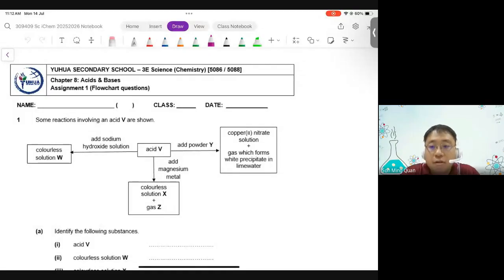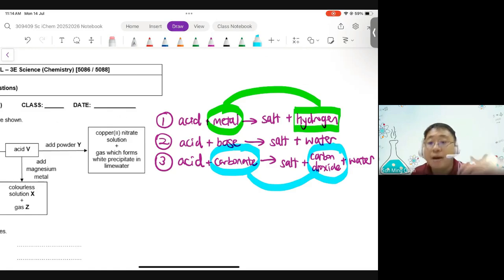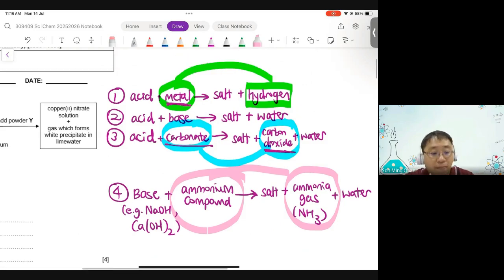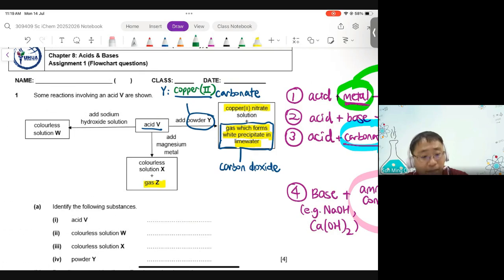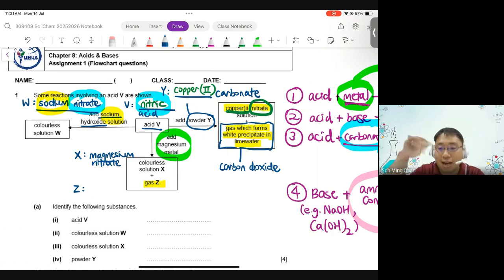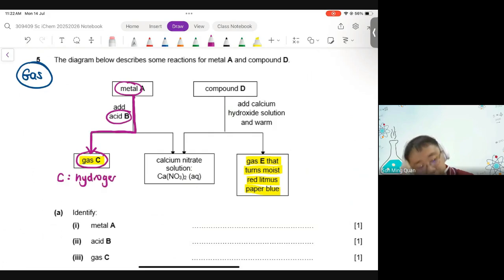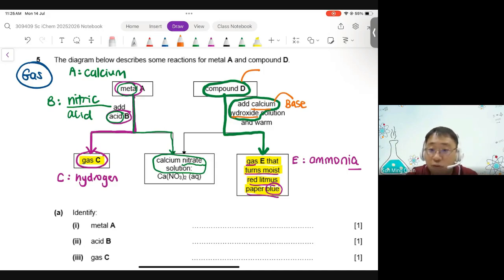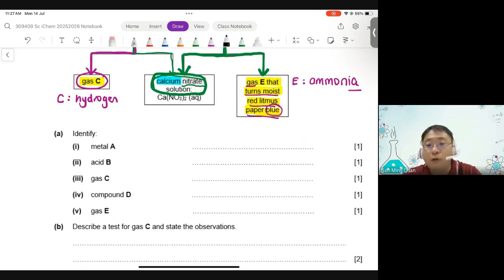[3E Sci Chem 2025] How do we do flowchart questions in Acids & Bases?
This is a short video to go through the techniques of approaching the flowchart questions in Acids & Bases.